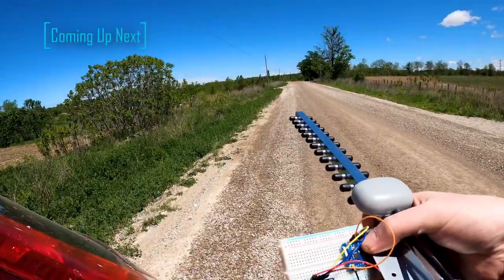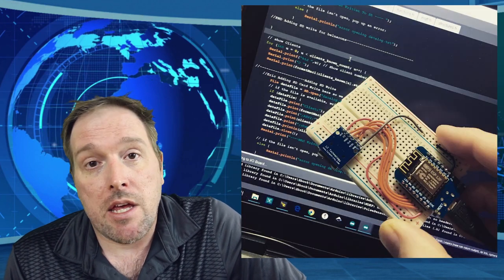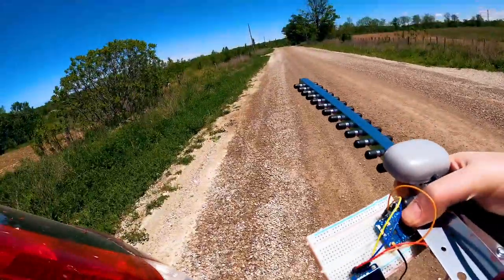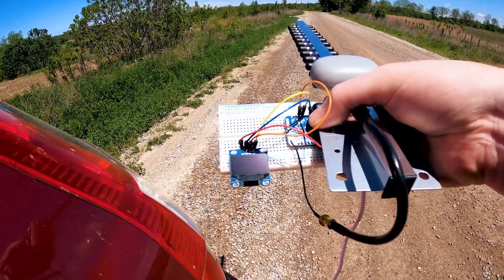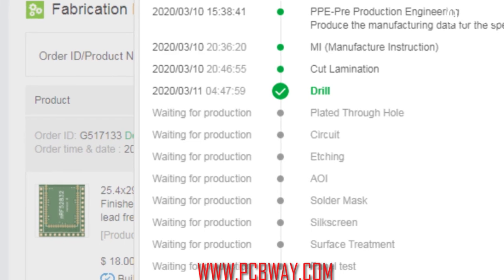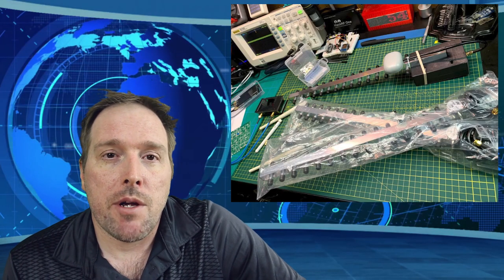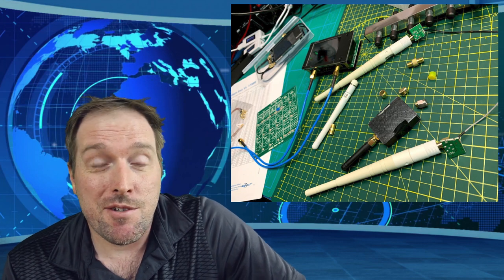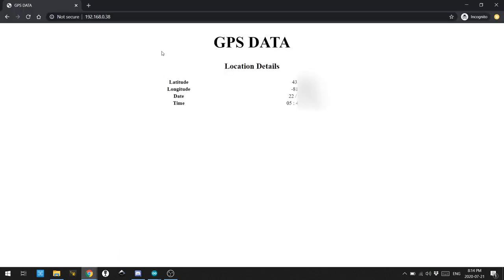DIY Search and Rescue Tool With an ESP8266 Pt.1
The ResQ project uses ESP8266 micro controllers, some Arduino code and iNav powered RC planes to autonomously locate lost people, hikers or even poachers in a game preserve.

Get all the links to Hackaday ResQ Project, Github repo and much more

The intent is anyone can make this DIY project and use it for their own search and rescue applications anywhere in the world. The Arduino code is constantly changing right now so grab the newest from my GitHub repo and make it better. This project is shared open source so anyone can make it anywhere, improve it and share it back.  Considering becoming a Patron to help me make more of these free and open projects

0:00 Intro
0:37 Overview
1:45 Conception
2:49 Prototype Test
5:31 Ground Unit Build
8:40 GPS Development
10:34 Aircraft Overview
11:39 Aircraft Testing/Tuning
13:47 Avionics/FPV Overview
15:51 Air Unit Build
18:40 433MHz Telemetry Test
21:20 State of Affairs